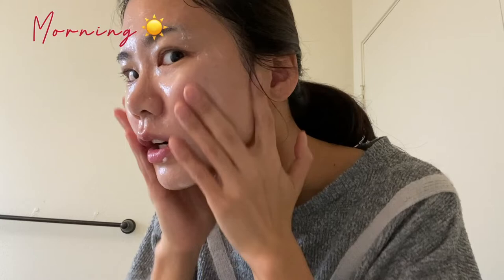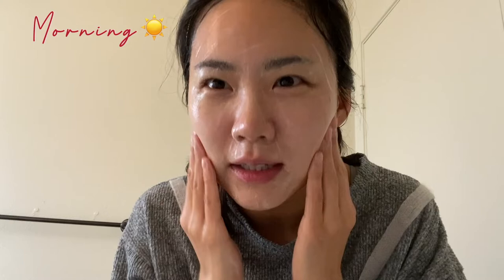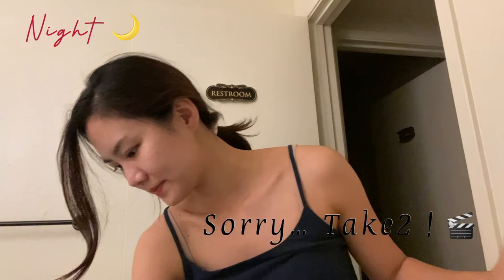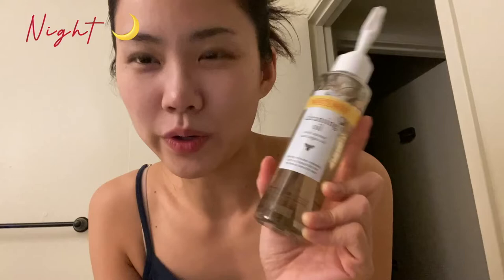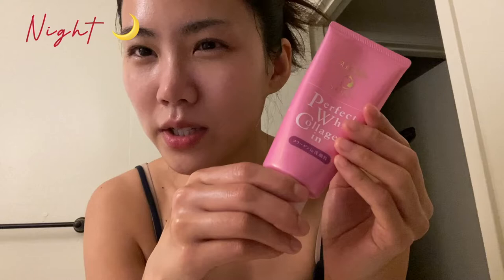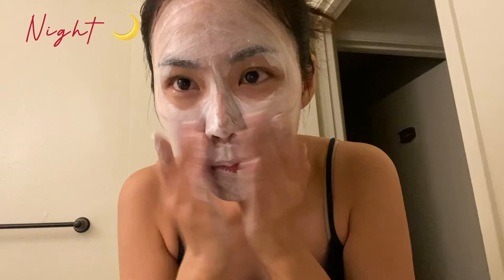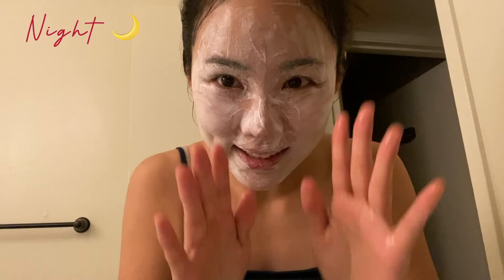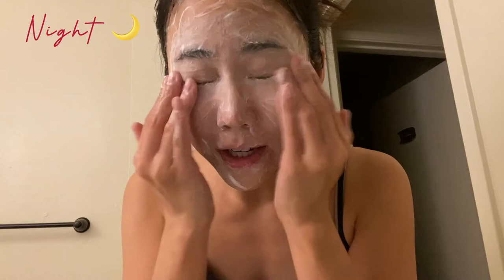Beauty tip, Violinist J, mild cleansing in the morning and deep cleansing at night